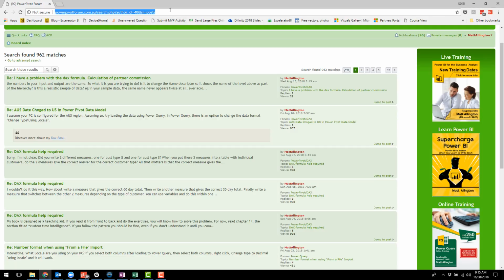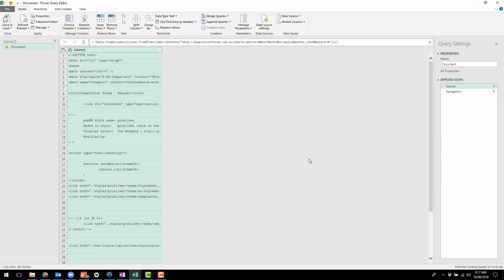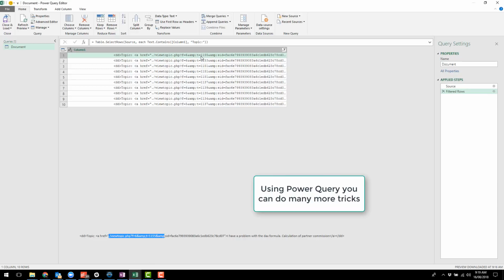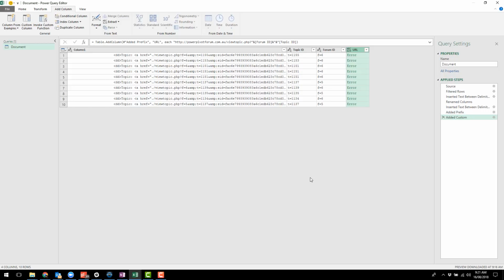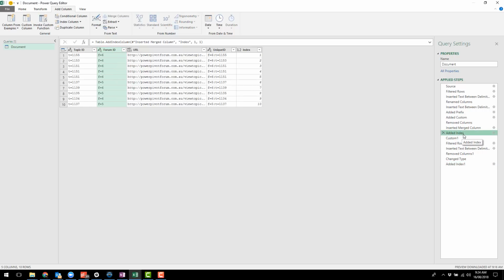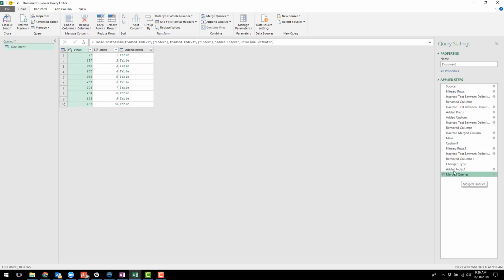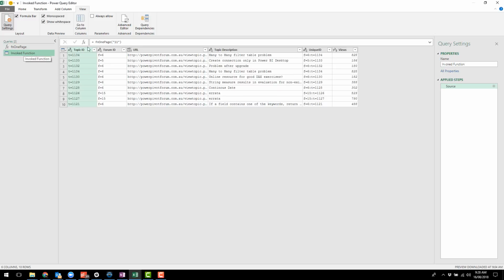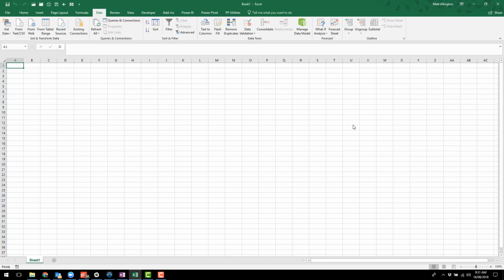Extracting Complex Data from Websites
We often find numeric data on websites that would be of use. However the data may not be in tabular format to extract it easily into an Excel worksheet for further analysis. You can read my blog article on this topic
In this video I will show you how I extracted the information in my PowerPivot Forum (Topics, Posts and Views). This would give me insights to identify the topics on which I can contribute more on blog posts on my and videos in this YouTube channel.
To learn more such tips and tricks you can enroll to my Power Query Online training.